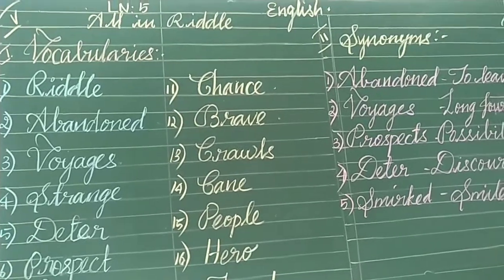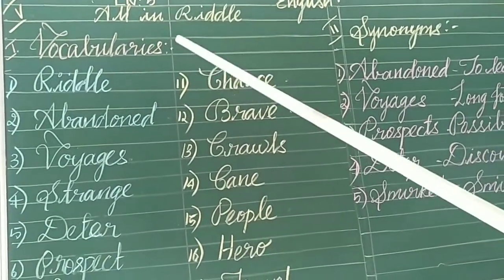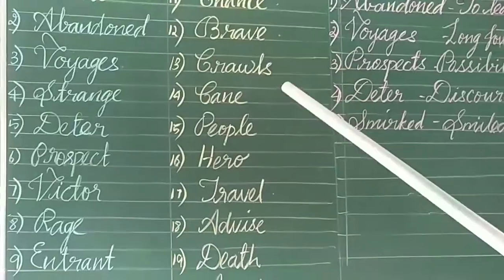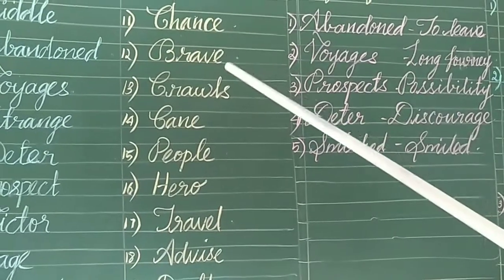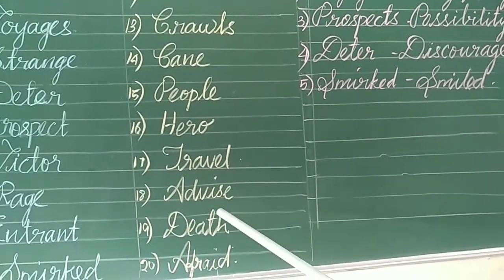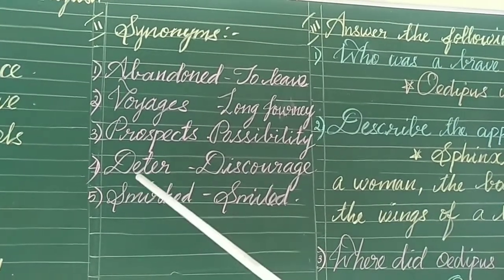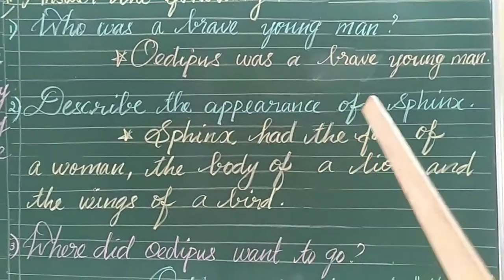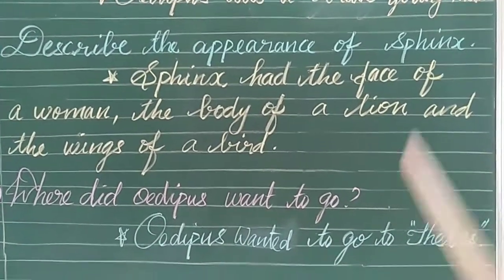Oedipus and the sphinx Part-2